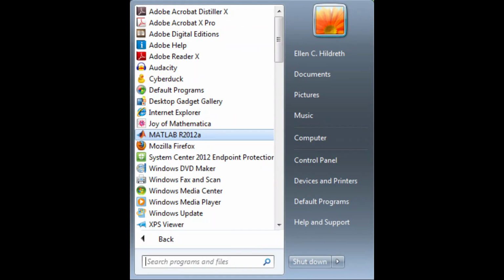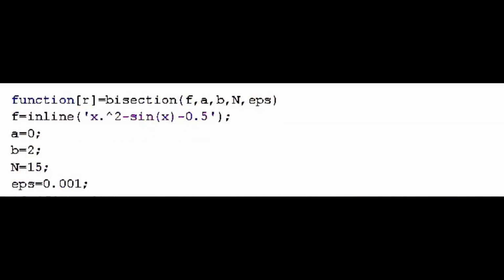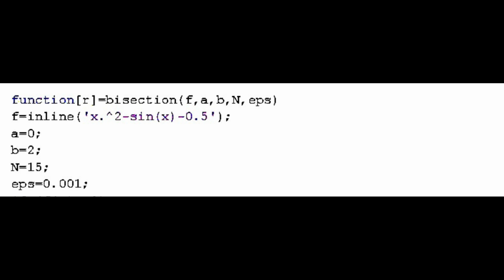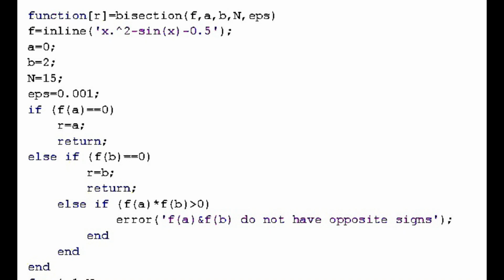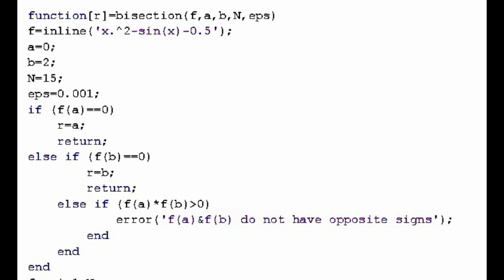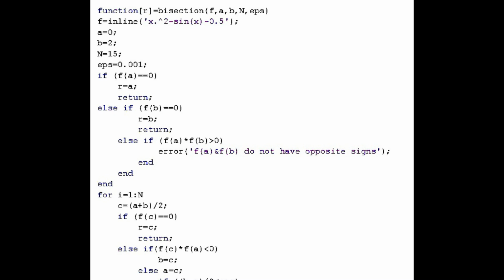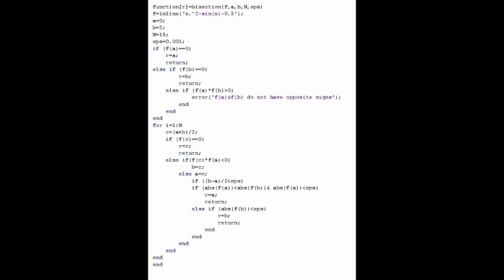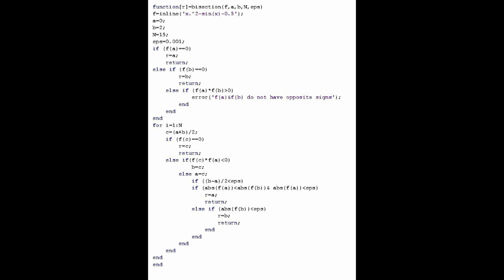Bisection Method MATLAB Code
Learn how to create MATLAB code for bisection method.